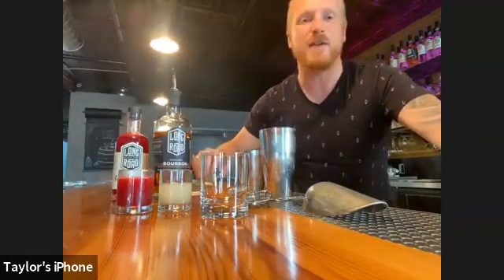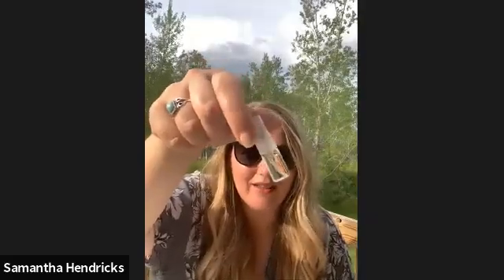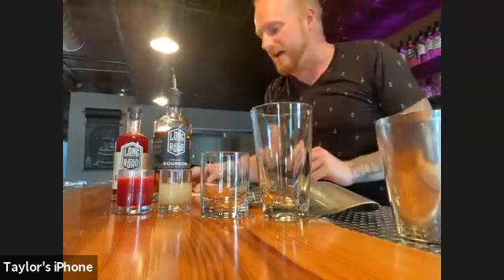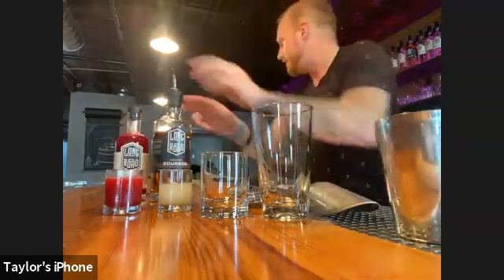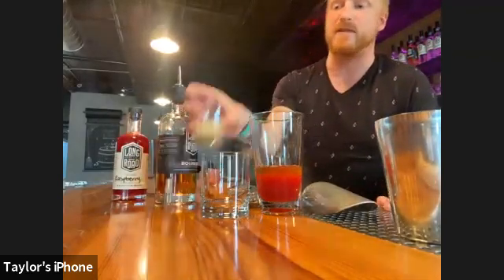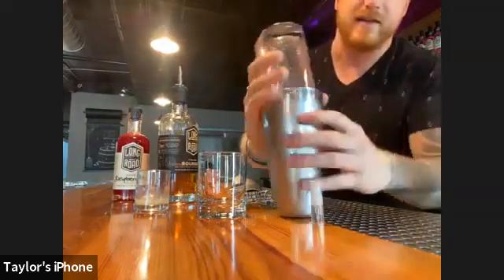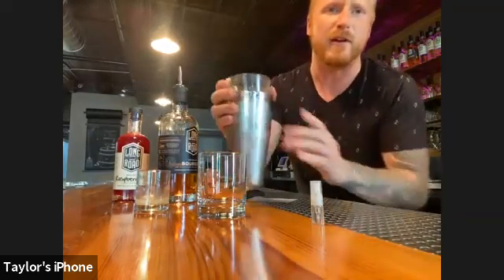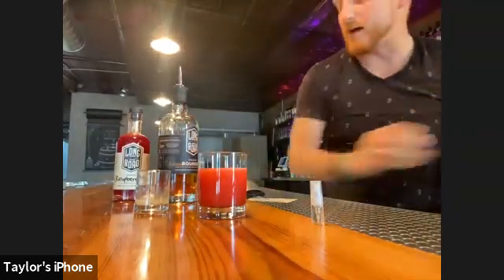Currently Reading with Emily Henry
Cocktail Pairing: The cocktail kit, "The Poolside Companion", is a fruity, bourbon-based cocktail reminiscent of vacation. The cocktail kit will be available for pickup May 18-20 for the May 20th cocktail class with author Emily Henry.

ABOUT THE BOOK:
From the New York Times bestselling author of Beach Read, a sparkling new novel that will leave you with the warm, hazy afterglow usually reserved for the best vacations.
Poppy and Alex. Alex and Poppy. They have nothing in common. She’s a wild child; he wears khakis. She has insatiable wanderlust; he prefers to stay home with a book. And somehow, ever since a fateful car share home from college many years ago, they are the very best of friends. For most of the year they live far apart—she’s in New York City, and he’s in their small hometown—but every summer, for a decade, they have taken one glorious week of vacation together.
Until two years ago, when they ruined everything. They haven't spoken since.
Poppy has everything she should want, but she’s stuck in a rut. When someone asks when she was last truly happy, she knows, without a doubt, it was on that ill-fated, final trip with Alex. And so, she decides to convince her best friend to take one more vacation together—lay everything on the table, make it all right. Miraculously, he agrees.
Now she has a week to fix everything. If only she can get around the one big truth that has always stood quietly in the middle of their seemingly perfect relationship. What could possibly go wrong?
ABOUT THE AUTHOR:
Emily Henry writes stories about love and family for both teens and adults. She studied creative writing at Hope College and the New York Center for Art & Media Studies, and now spends most of her time in Cincinnati, Ohio, and the part of Kentucky just beneath it. Find her on Instagram @EmilyHenryWrites.